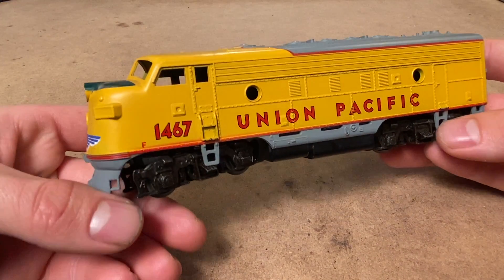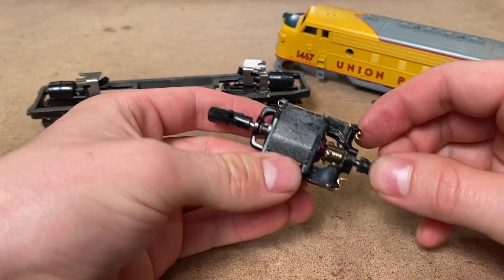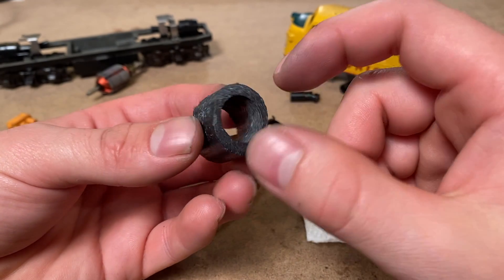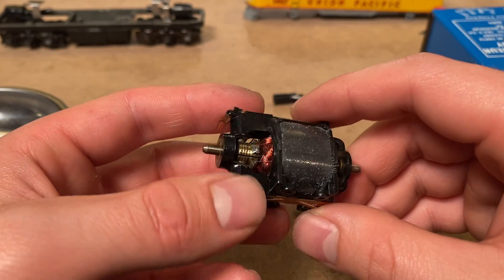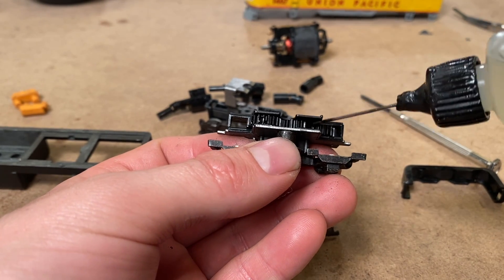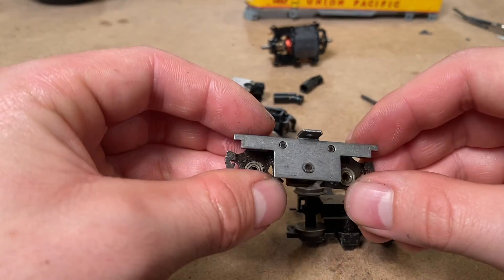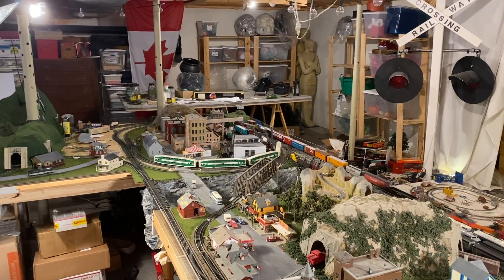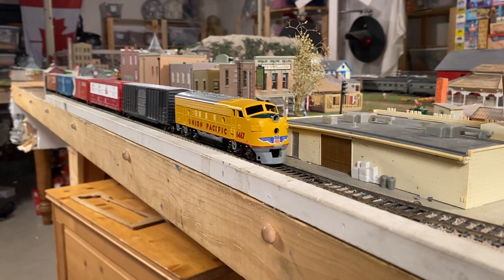Can We Make This 1969 Union Pacific F7 Run? Seized Motor...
This locomotive was found in an eBay lot and didn't seem to wanna run anymore. It was conducting electricity nicely however the motor was pulling over two amps and it wouldn't budge. It was clear the engine was seized but it wasn't clear why since it looked super clean.

Usually this would be caused by lubricant drying out over time, causing it to harden however in this case something had broken inside the motor causing it to carve up its magnet. The shavings of the magnet jammed the motor up badly and it would no longer turn.

I had no idea if the motor would work after being rebuild since there was a chance that the coils had gotten cooked not being able to turn properly but luckily the armature turned out to still be in good shape.